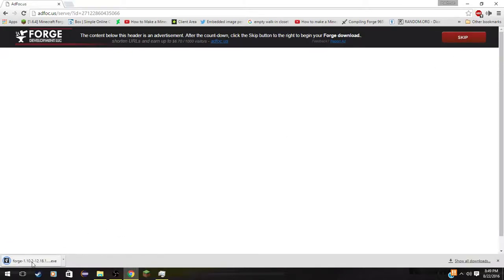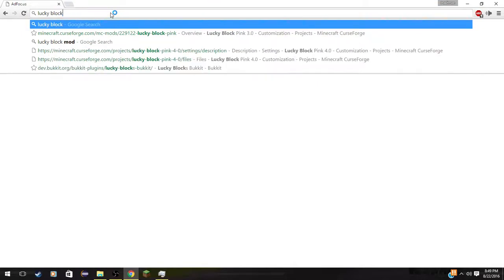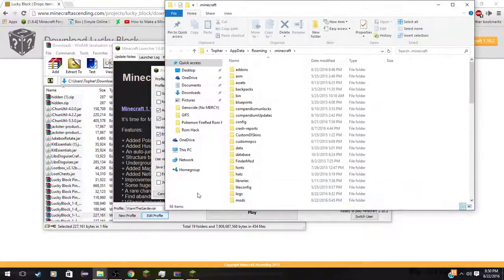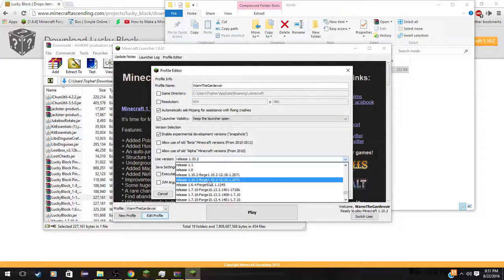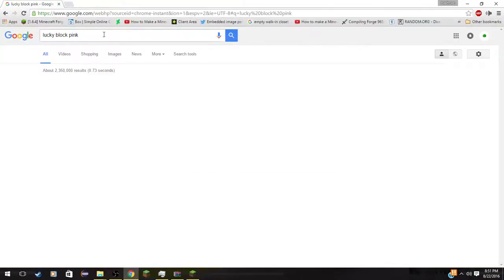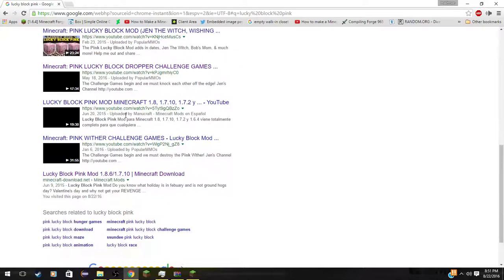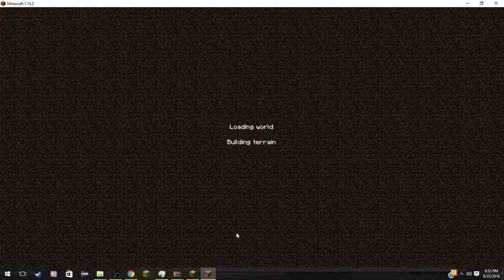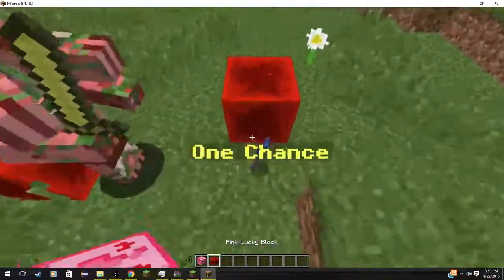How To Install Lucky Block Pink 4.0 & 4.1 For Minecraft 1.10.2!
Silver Returns Wendsday btw!

(Unused codes only, used codes don't work.